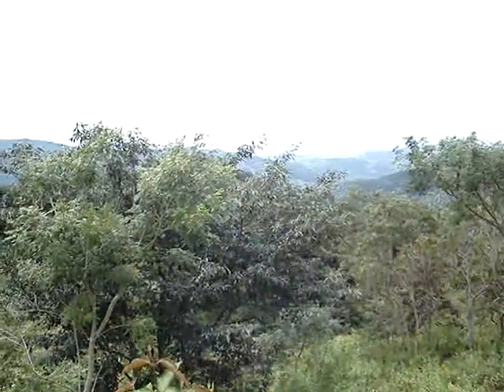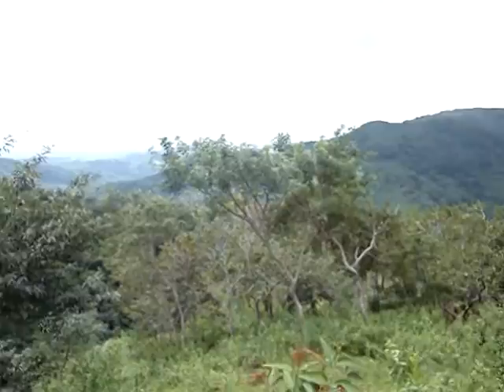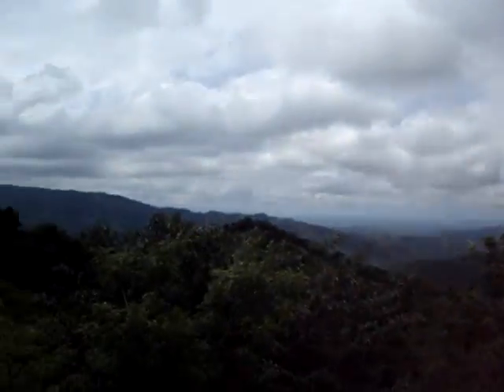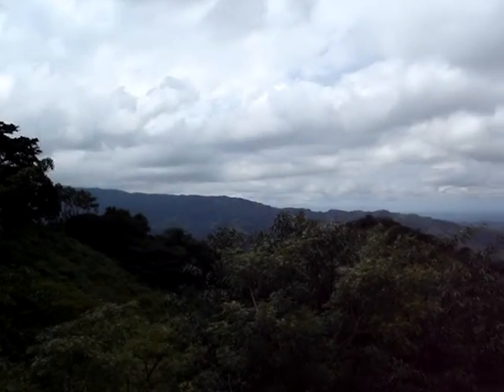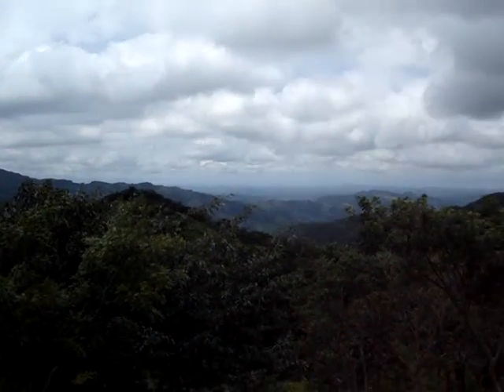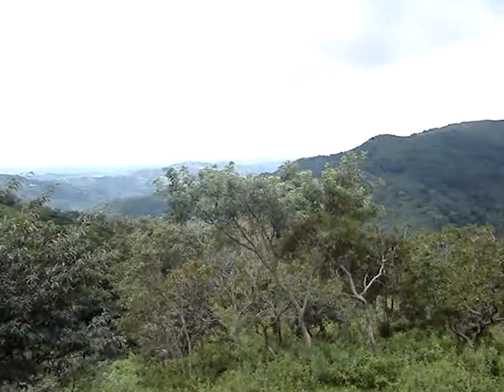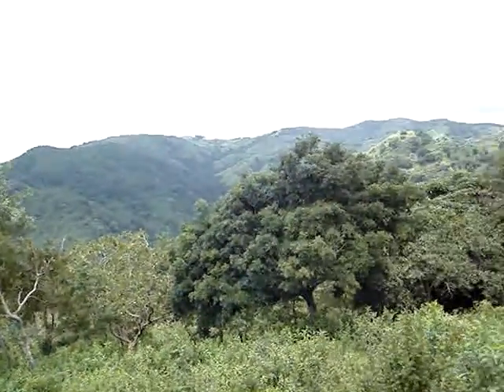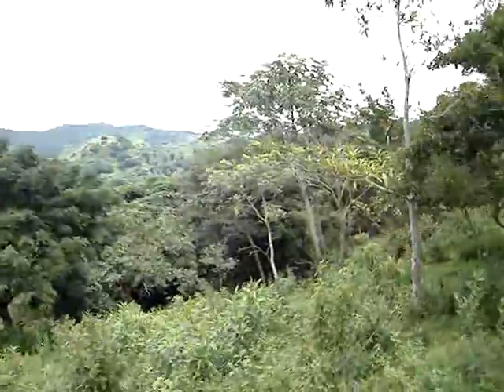Costa Rica properties near San Ramon - Lot 5 view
. This is a view from a property available at Rancho Silencio, a beautiful example of Costa Rica real estate near San Ramon in the Central Valley of Costa Rica.

There are 5 lots with the minimum being 1.5 acres and the maximum being 2 acres, each with privacy and quiet. The 4 available lots vary in price from $55k to $65k and all have clear titles researched by a leading attorney, and access to water and electricity at the main road!

This Costa Rica real estate is in a beautiful location with beautiful Gulf and mountain views!Only 15 min. to a mall yet out in the country in a park-like atmosphere!

If you are looking to retire in a tranquil and beautiful setting, sipping wine in a hammock while watching the sunset and birds, this is for YOU! The property is at 2800 feet elevation so that makes it not as hot as sea level - cooler at night for relaxing and sleeping! 2800 feet is the perfect elevation for Costa Rica! I studied this by driving around and checking out properties and wearing an altimeter to compare the weather! So Rancho Silencio is at the perfect elevation!

This Costa Rica real estate known as Rancho Silencio is only a short drive to San Ramon and there you will find a good modern hospital, plenty of good doctors (in my opinion many of the doctors there are better in Costa Rica than in the USA), banks, a multi-plex cinema, restaurants, a farmers market, a large Sams Club type place and even a modern mall with all the typical mall stuff including a Papa John's pizza!

It is also just 45 minutes to San Jose where the International Airport is, and just an hour to the Pacific coast!

To the north about an and a half away is one of Costa Rica's most beautiful attractions: Lake Arenal and Volcan Arenal. Not only is it beautiful but there are great hot springs there, gorgeous resort style hotels with views of the semi-active volcano, and also there is the lake for boating etc.

Rancho Silencio's real estate borders a huge private forest on one side (owned by the government run electric company and kept as a natural forest to protect the river that runs through it which provides electricity at a dam a mile or so away). On the other side is an organic coffee and banana farm, and below it is an American neighbor who keeps a few horses there. Then on the other side of the road is a big farm but it's not agribusiness like in the U.S. - no, it's a quiet family owned farm.

The neighborhood is all farms except for the forest, and a couple other Americans live nearby and only half a mile away is a small pueblo with a school and church and a couple "pulperias" which are very small stores where you can buy staples like milk, eggs, bread, cookies and beer! ;-)

All in all this is an absolutely perfect place to retire or just to have a vacation home or live part year! It's got beautiful views (the videos and photos simply do not capture how great the views are to the naked eye!), and it's a quiet natural park-like setting with a creek which borders the bottom of the property.

If you are interested in Costa Rica property please don't delay contacting me.